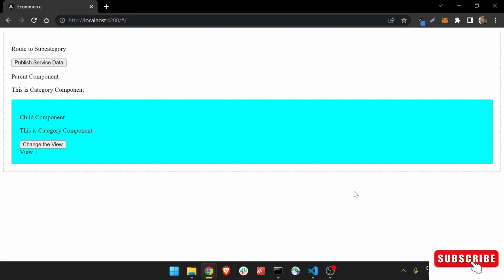Angular 13 Tutorial - 11 - ngFor Directives in Angular | Learn Web Development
We are talking aboout directives in angular and we will discus what is ngFor and its usage in details